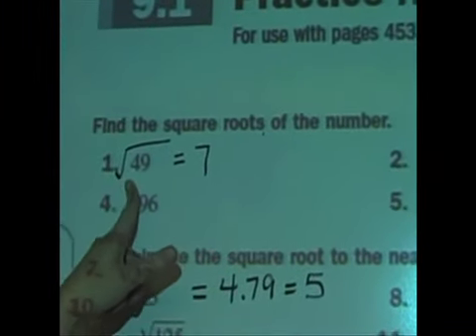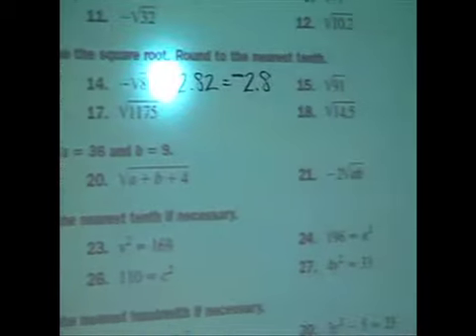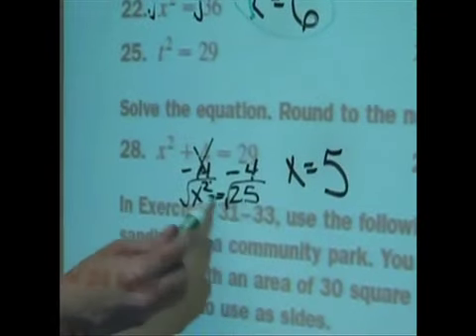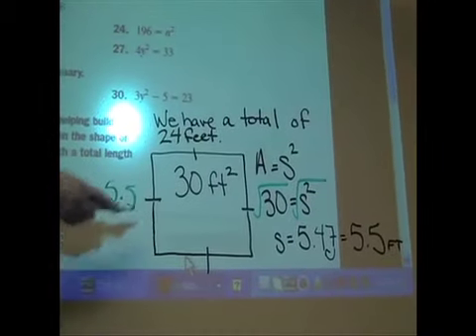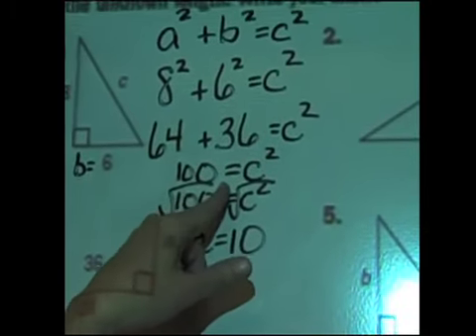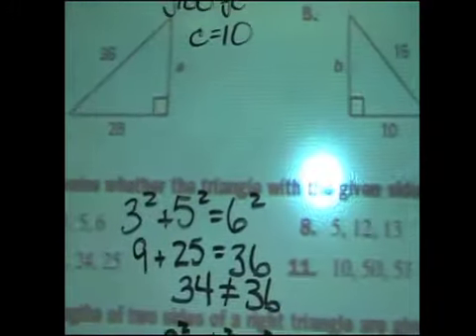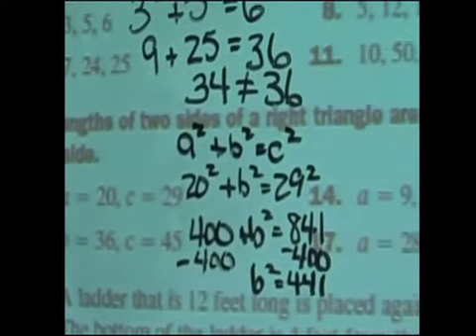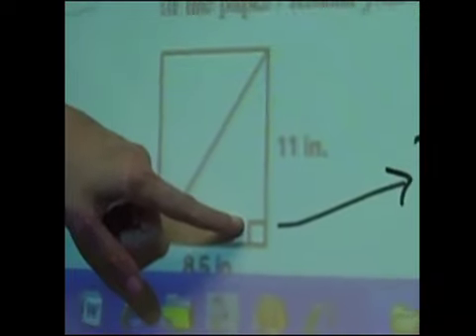diggsmath ep. 5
diggsmath